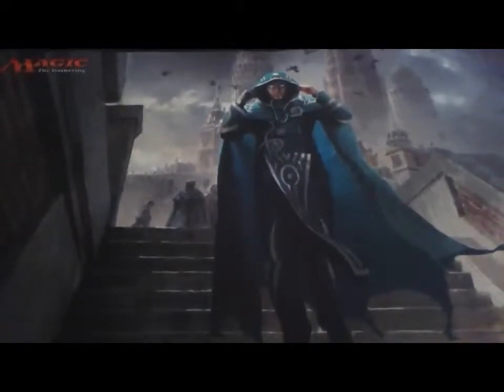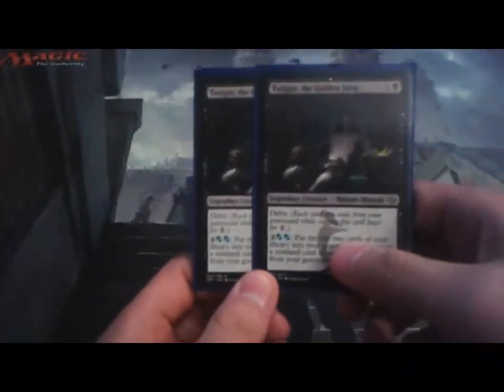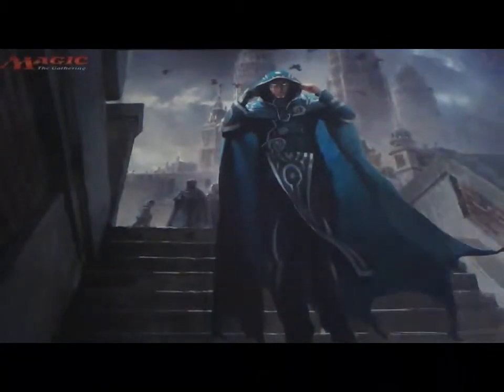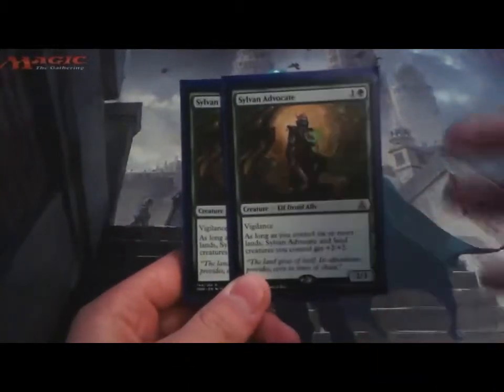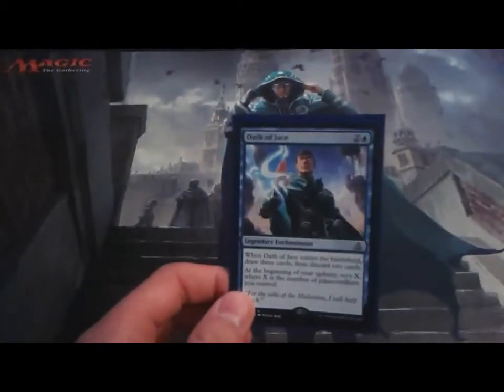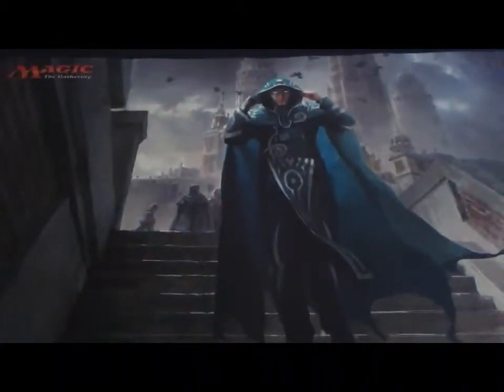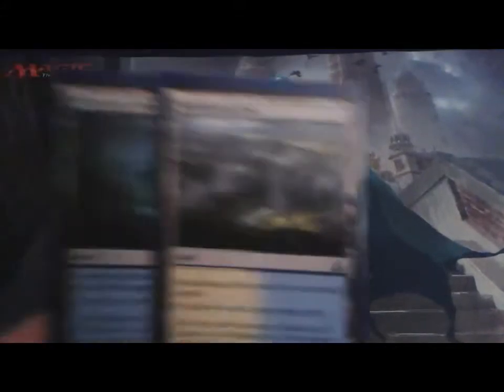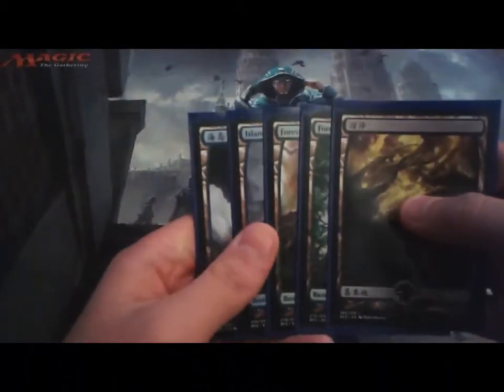First deck tech! (Includes a little fate and khans)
My first deck tech, Abzan Blue! A little pricey but manageable.